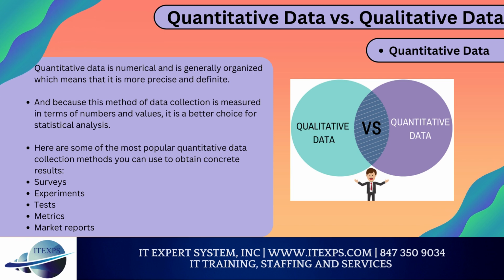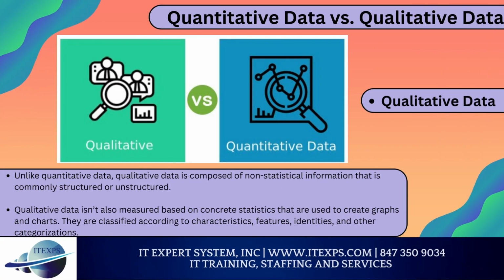Data Collection | Data Processing Pipeline | Data Strategy | BI Reporting | IT Expert System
Corporate Training
Business Strategy
Change Management
Risk Management
Linux Administration
Technology Transformation
Innovation At Work